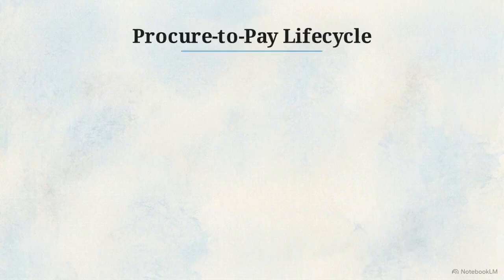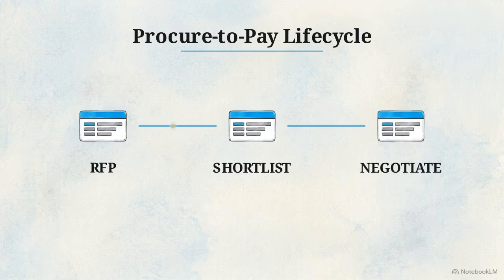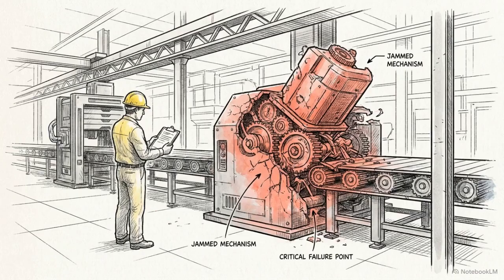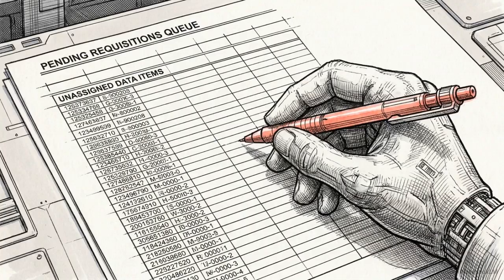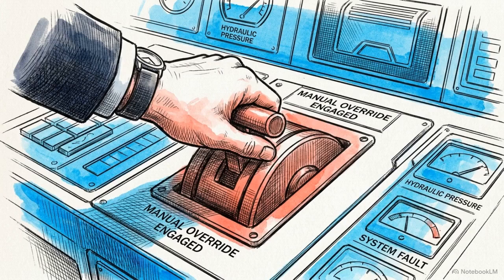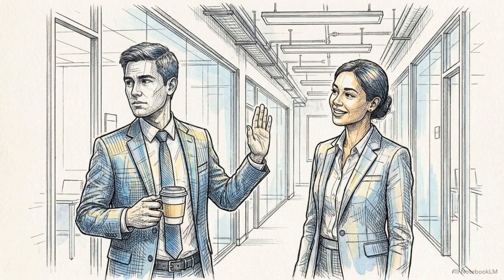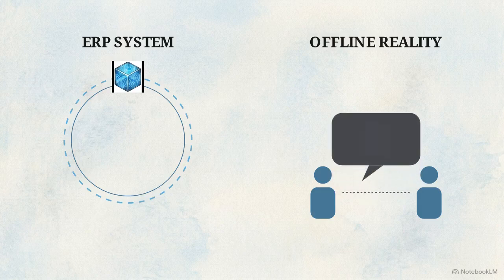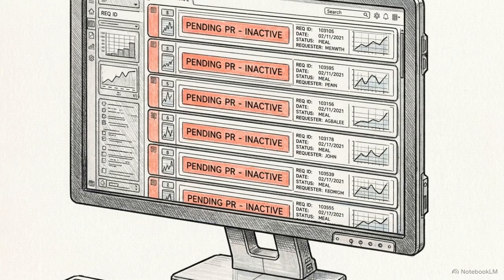RCA Ep.2 | Why "Lack of Monitoring" is Fake Root Cause for Pending PR PO | RVB Academy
Is your audit team still reporting "Lack of Monitoring" as the root cause for hundreds of pending PRs and POs?

In Episode 2 of our Root Cause Analysis series, we expose why bulk-deleting old Purchase Requisitions (PRs) and Purchase Orders (POs) is a fake success metric. Saying a process "lacks monitoring" only identifies a missing control, not the actual operational failure.

We break down the real reasons your procurement pipeline is clogged—from outdated MRP runs generating phantom demand, to unmapped GRNs, offline delivery stops, and unrealistic technical specifications. Learn how to stop auditing the backlog and start fixing the procurement engine.

🔍 What You Will Learn:

Why "absence of monitoring" is a process failure, not a root cause.

The hidden reasons PRs get stuck (MRP flaws, budget freezes, verbal withdrawals).

The real operational bottlenecks behind aging POs (Quality disputes, unmapped GRNs, offline holds).

How to transition from surface-level observations to deep process re-engineering.